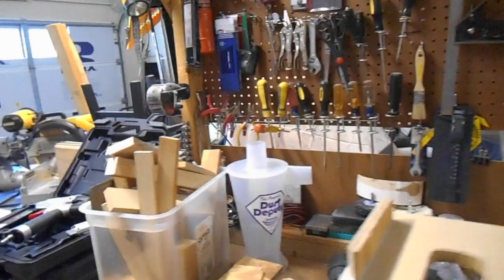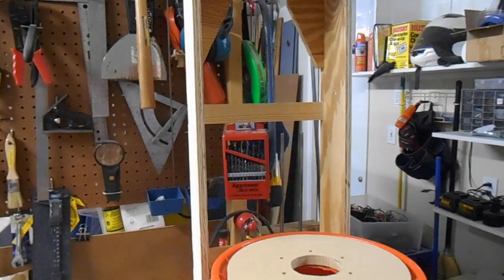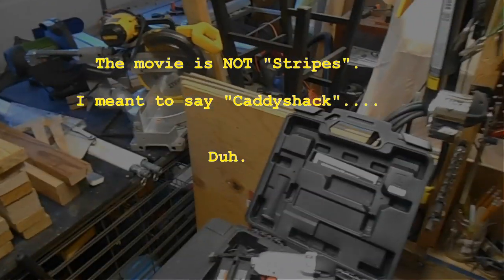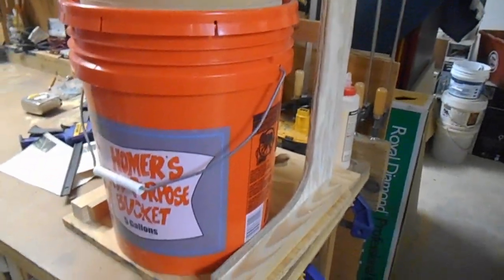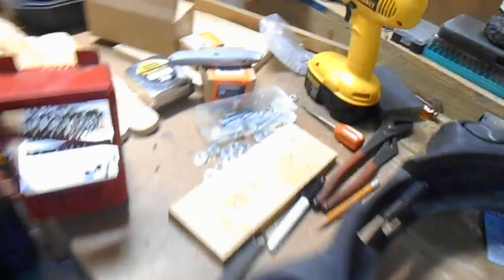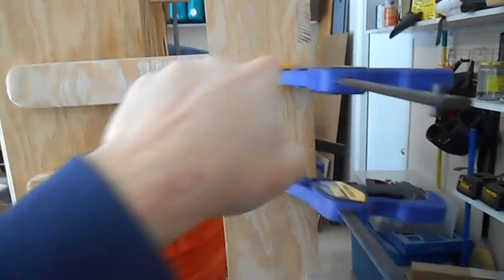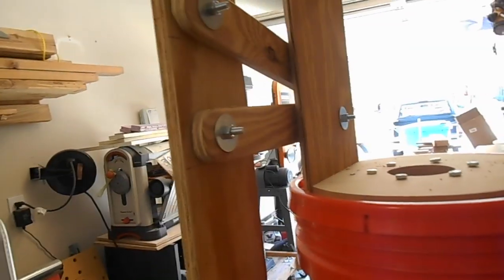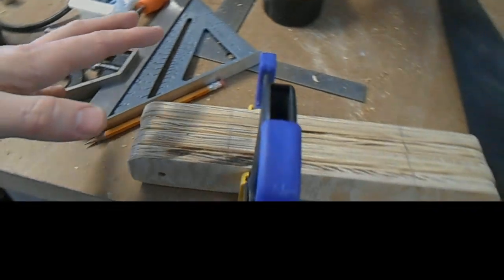HowTo Add a DustDeputy Cyclone to RIDGID Shop Vac - 3 of 3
After a solid week of interruptions, head-scratching, trial-and-error, and a generous dose of obscenities, the project is complete.  In this last episode, I cover the remaining build, assembly, and finishing steps.

The rubber plumbing couplers I used can be found at Home Depot.

Fernco
1-1/2 in. PVC Plastic Socket x 1-1/2 in. DWV Flexible Coupling
Model # P1059-150 Internet # 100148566 Store SKU # 514688

Copyright Notification:

This video contains a rendition of "Also Sprach Zarathustra", composed by Richard Strauss in 1896.  The original music composition is now PUBLIC DOMAIN in the US and Canada.  (And possibly elsewhere.)

Name of Track: Also Sprach Zarathustra